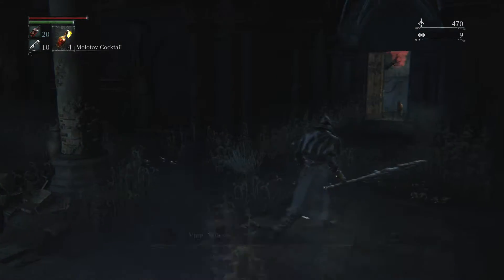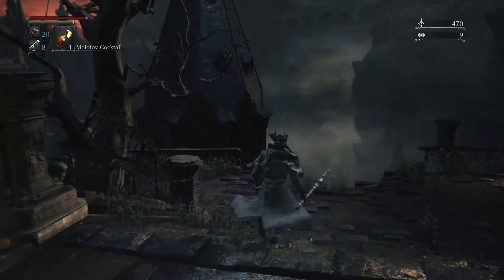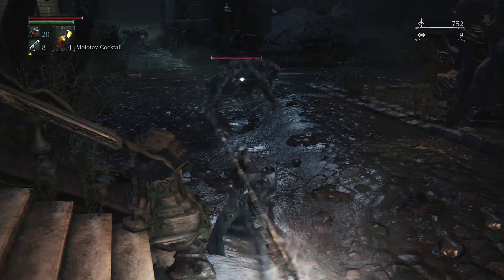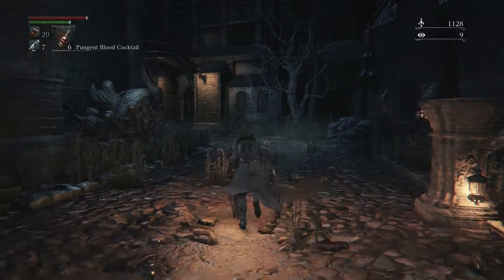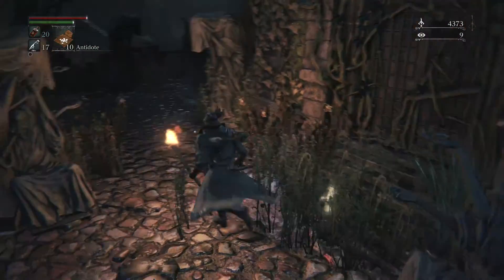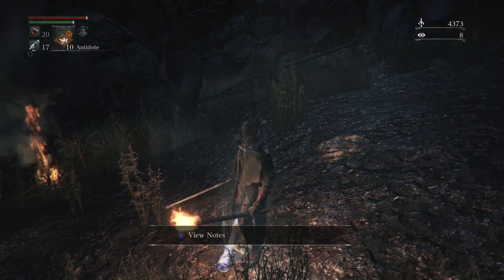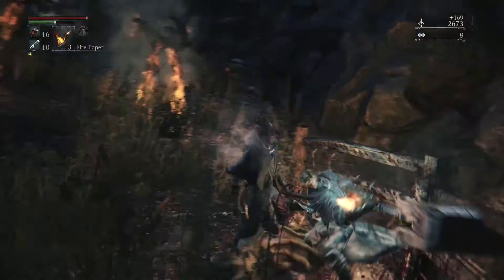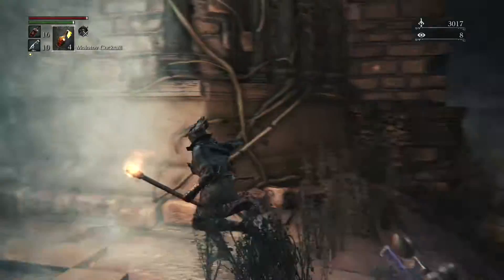Bloodborne Walkthrough (8) Old Yharnam Pt. 2 (Blood-Starved Beast Boss Battle)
Another boss down!

Fuck you BIGJON3S